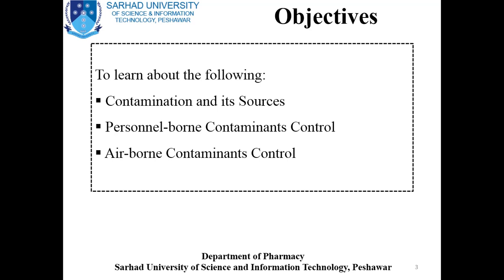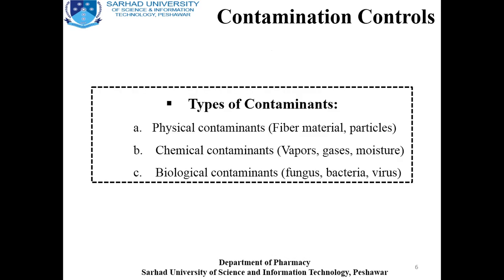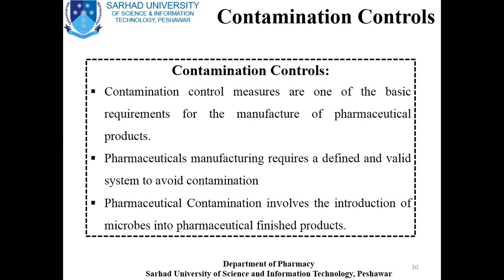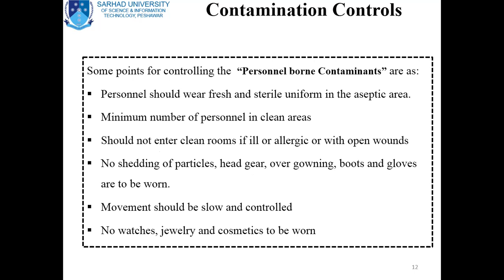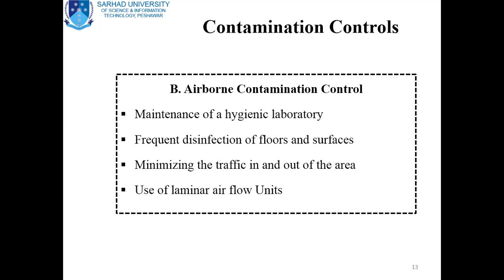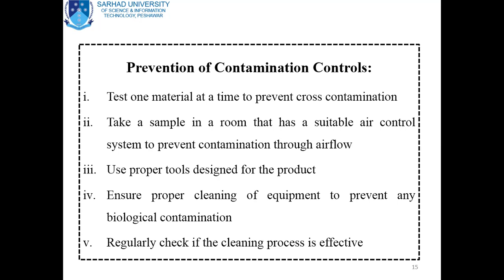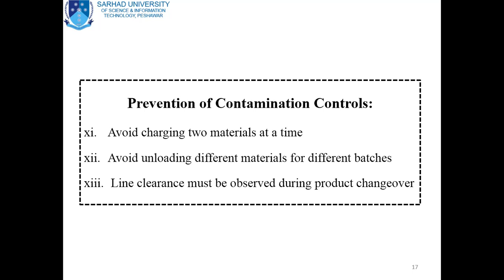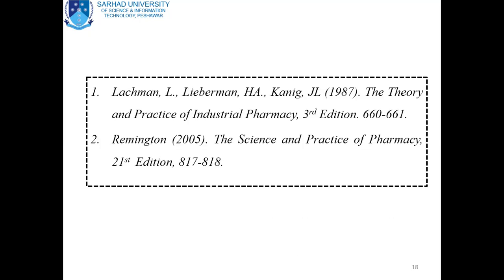Contamination Control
Contaminations, Personnel-born and Air-borne Contaminants Control